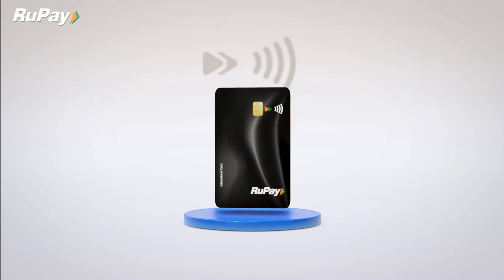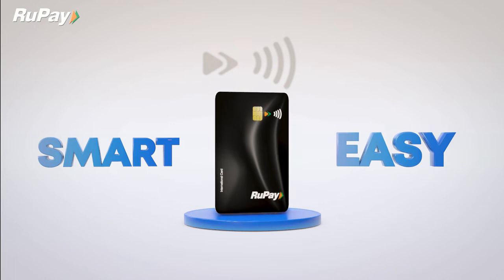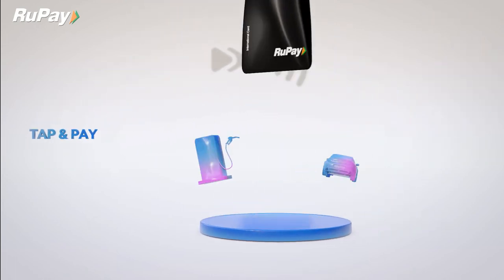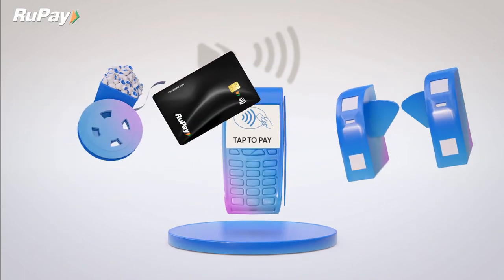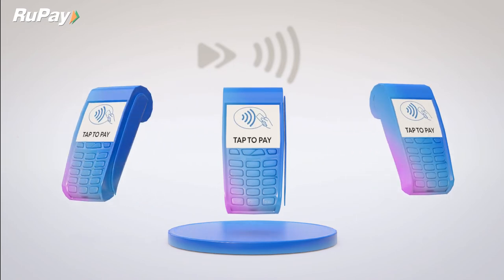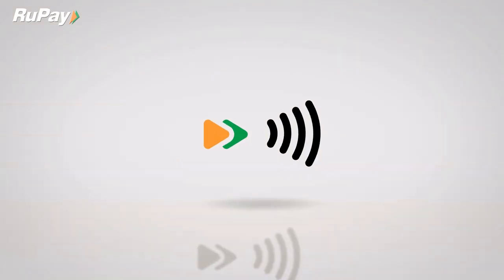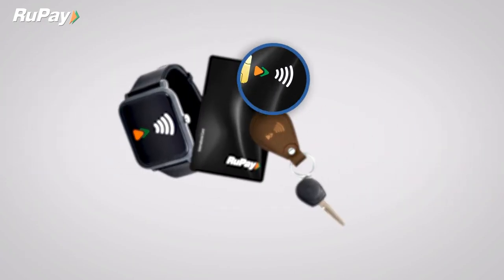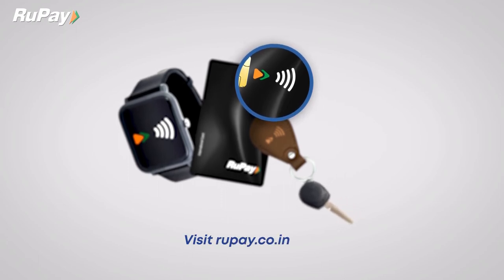All you need to know about RuPay Contactless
RuPay Contactless - Ideal companion to make your payments on-the-go with just one tap! Take a look at this video to know how RuPay Contactless is changing the way we pay!